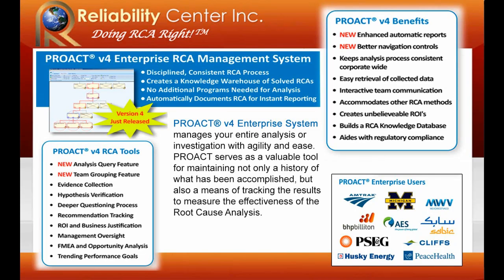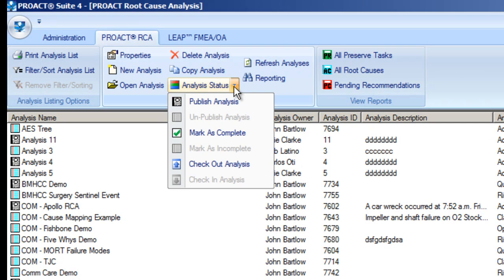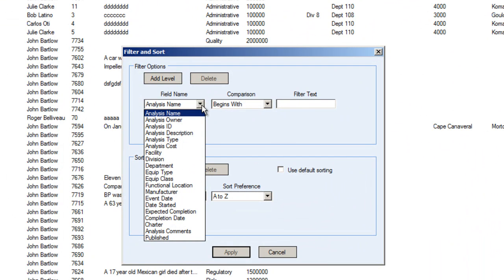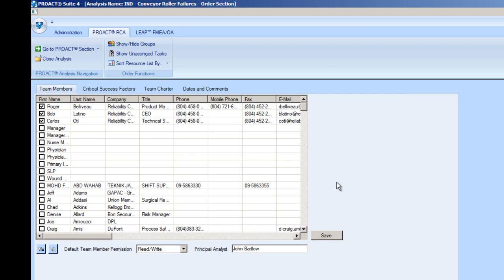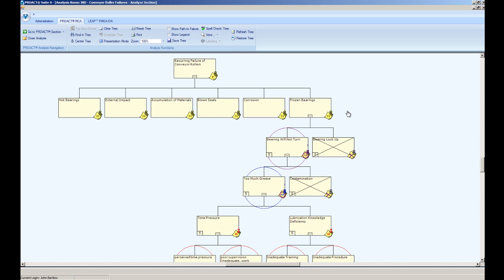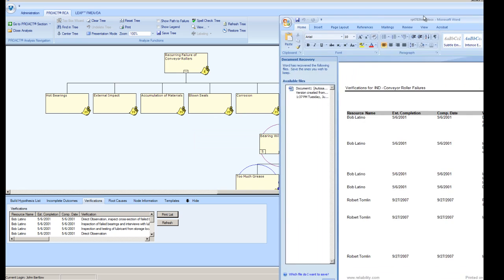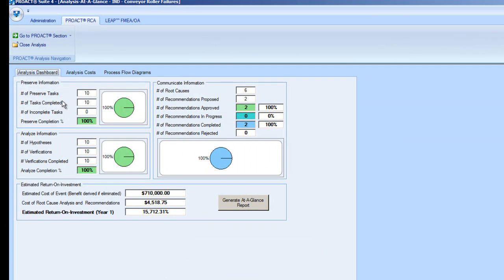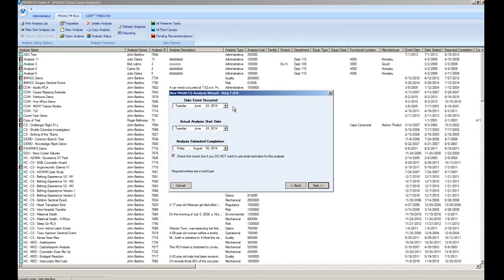PROACT RCA Features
See the new features in Reliability Center's PROACT v4 Root Cause Analysis software.